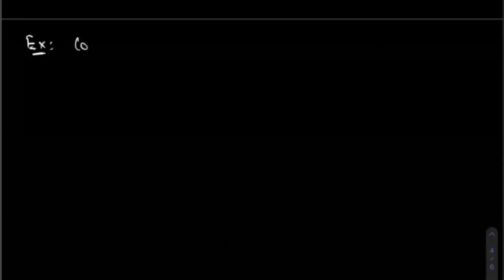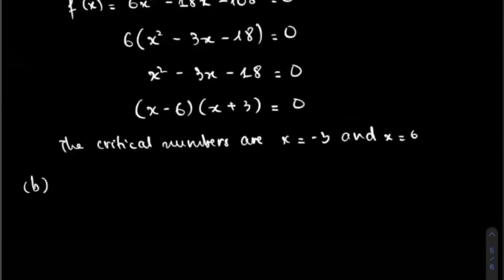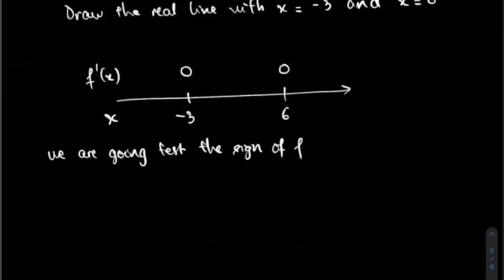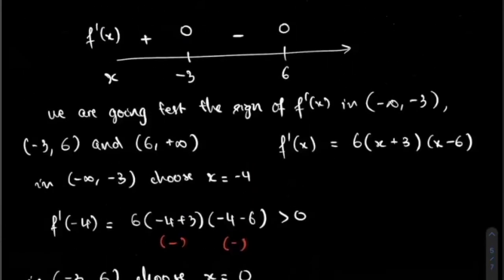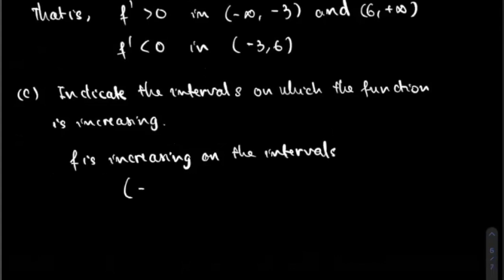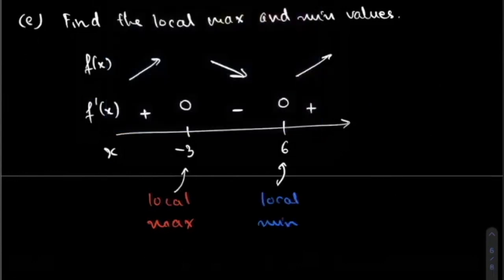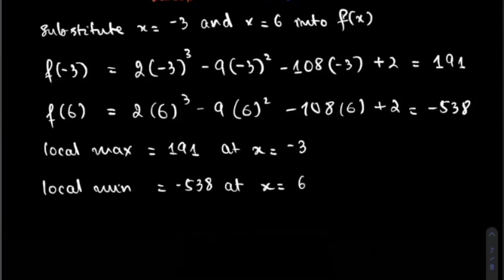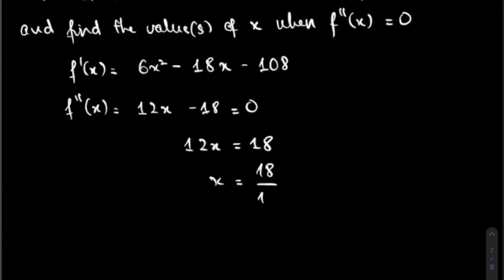Lecture 17 - Part 3: First Derivative Test - Example || Calculus 1